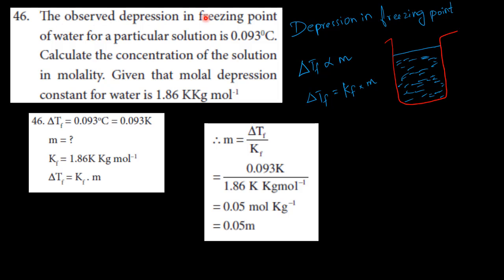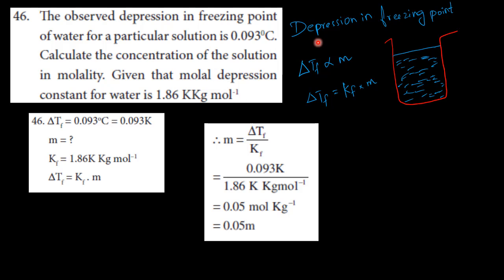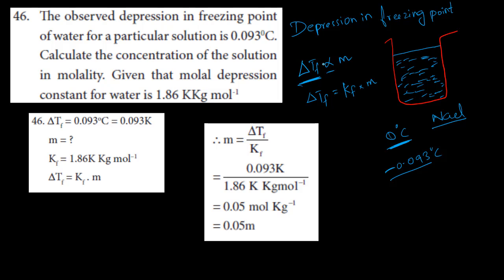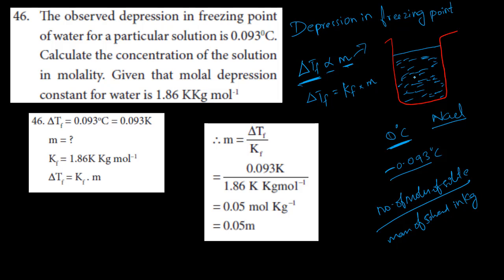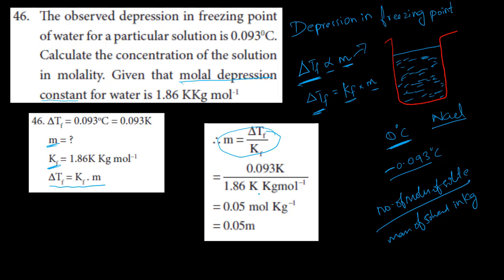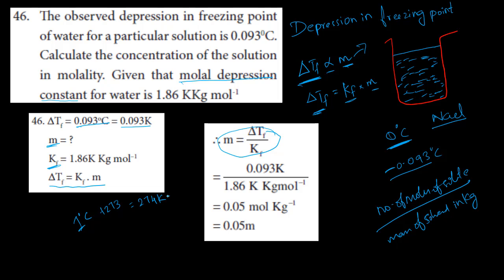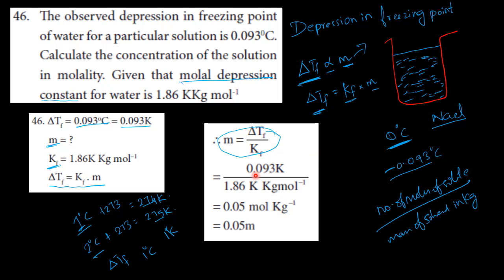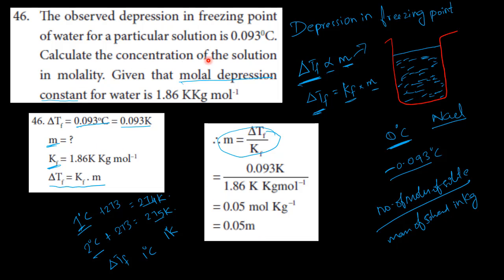7.Chemistry | Solutions | Brief answer 46